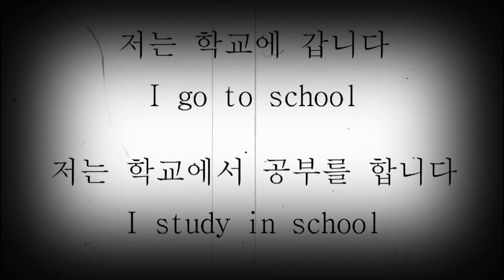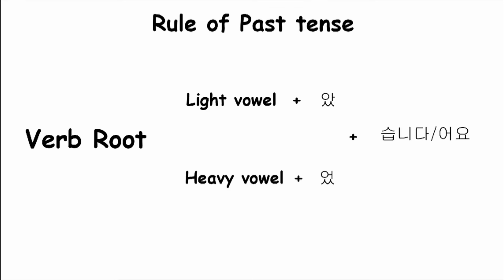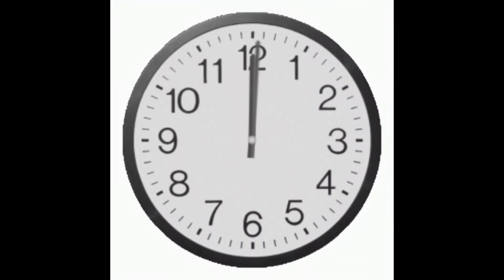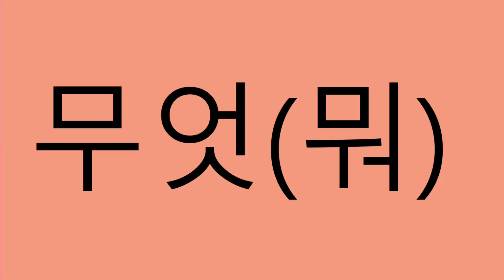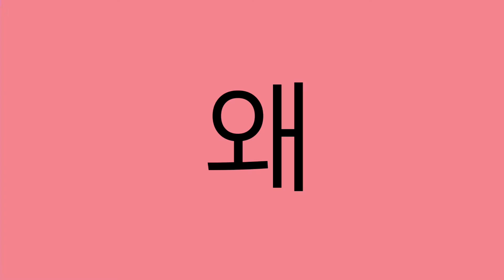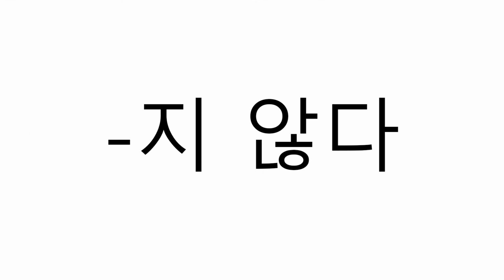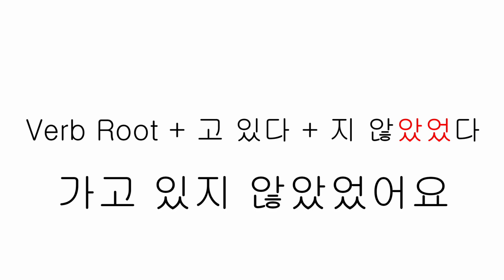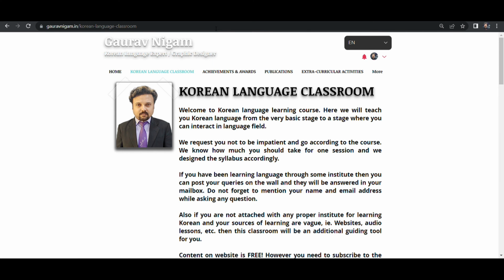Lesson 10: Past Tense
Here is another new lesson in continuation to our Korean language learning course. Past tense is one of the most important topics of Korean language as compared to present and future it is a bit complicated. However I have tried to keep the simplest way possible to explain the different situations and examples related to the topic. Registrations will start soon.